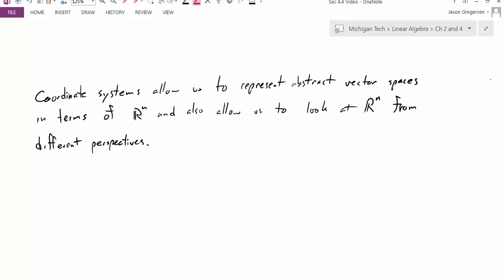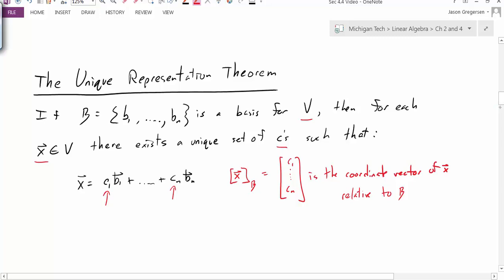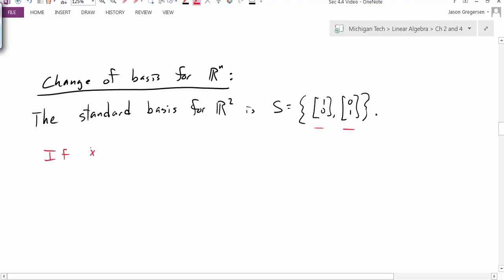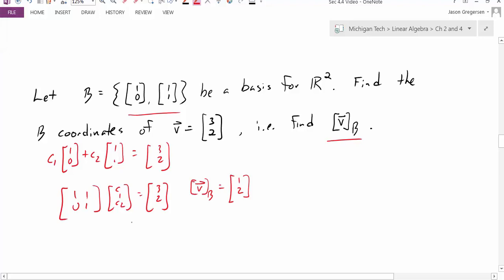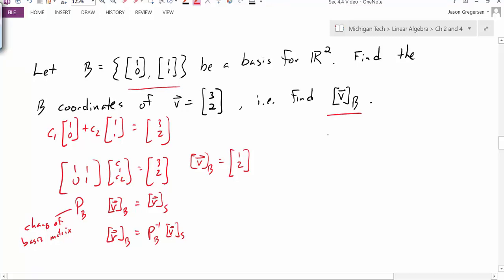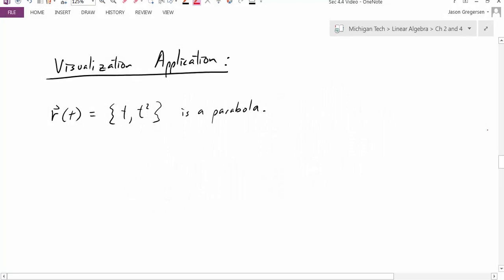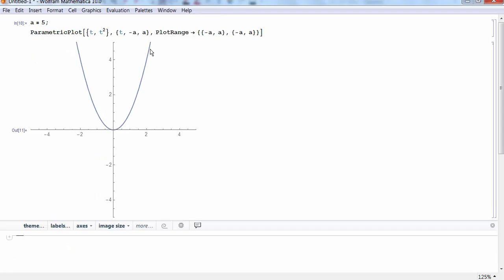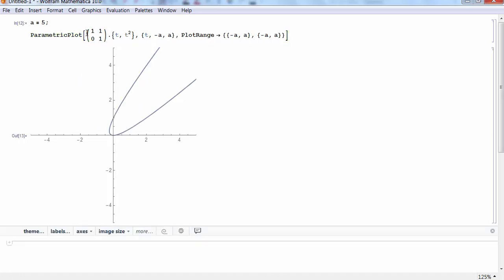Sec 4.4 Prep Coordinate Systems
Coordinate Systems